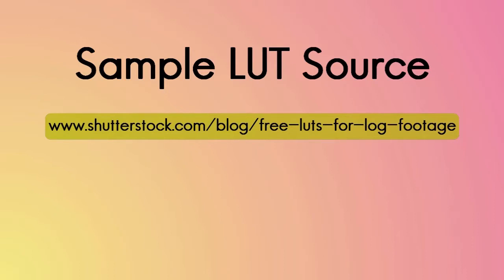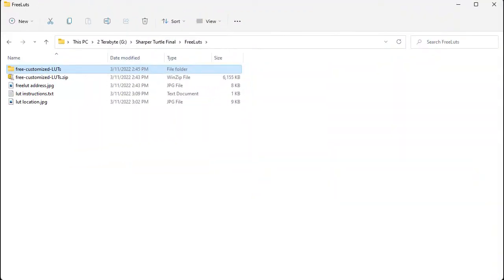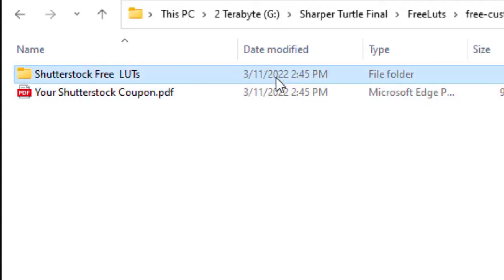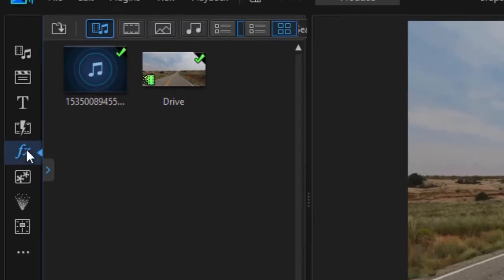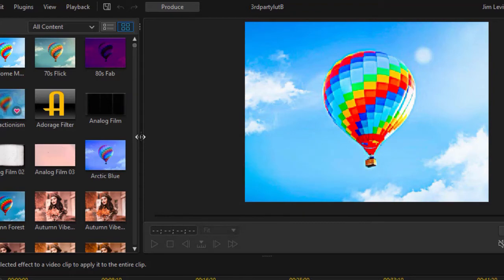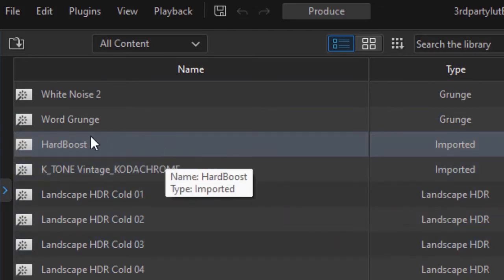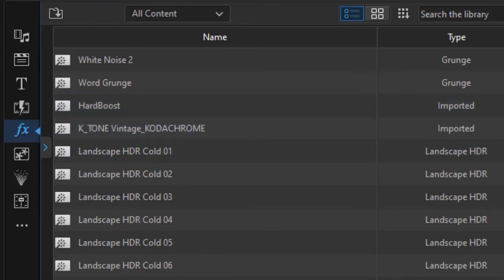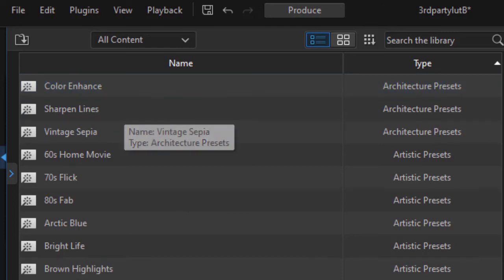Adding 3rd Party LUTs to the Effect Room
You can obtain 3rd part LUTs (Look Up Tables) for color grading and add them to the effect room. Some of them are even available for free. We offer tips on obtaining them and show you how to integrate them into the effect room in this tutorial.